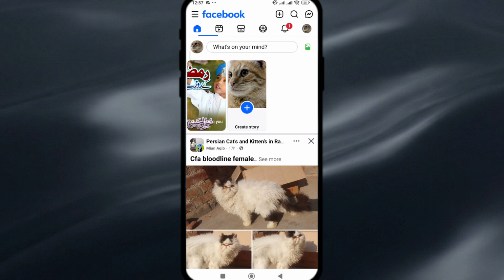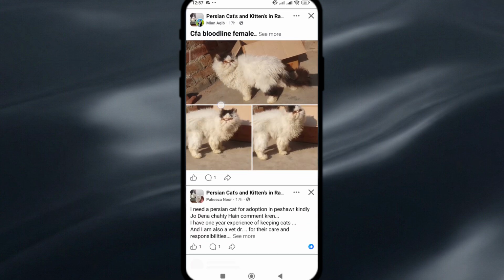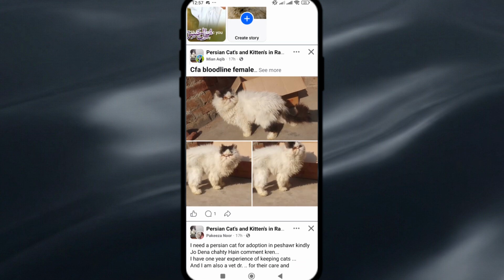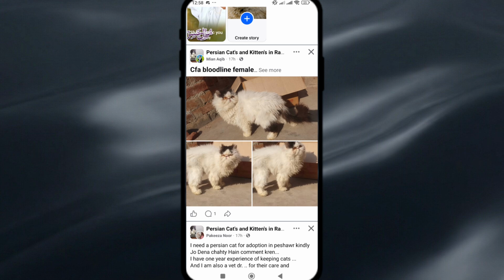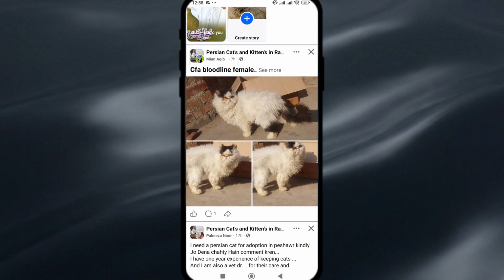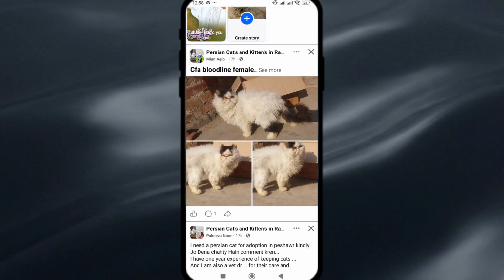How to create Facebook Account (2026 Guide)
How to Open Facebook Account (2026 Guide)

Learn how to open a Facebook account with this easy step-by-step tutorial (2026 guide). If you are new to Facebook and want to create an account on your phone or computer, this video will show you the complete process from start to finish. This guide is perfect for beginners who want to join Facebook and connect with friends, family, and communities online.

🔹 What You’ll Learn in This Video:
✔ How to download or open the Facebook app
✔ Step-by-step process to create a new Facebook account
✔ How to verify your phone number or email
✔ How to set your profile photo and basic details
✔ Tips to secure your Facebook account after signup

🌍 Discover More Tutorials on Our Channel
✔ Facebook Account Setup Guides
✔ Facebook Privacy and Security Tips
✔ Social Media Beginner Tutorials

🌍 Multi-Language Welcome
• Spanish: ¡Bienvenido! Aprende cómo abrir una cuenta de Facebook paso a paso.
• Hindi: Facebook अकाउंट कैसे खोलें — आसान स्टेप-बाय-स्टेप ट्यूटोरियल।
• Arabic: مرحبًا بك — كيفية إنشاء حساب فيسبوك خطوة بخطوة.
• Bengali: Facebook অ্যাকাউন্ট কীভাবে খুলবেন — সহজ স্টেপ-বাই-স্টেপ গাইড।
• Chinese: 欢迎观看 — 如何创建 Facebook 账户教程。
• German: Willkommen! So eröffnen Sie Schritt für Schritt ein Facebook-Konto.
• French: Bienvenue ! Comment créer un compte Facebook étape par étape.
• Polish: Witamy! Jak otworzyć konto na Facebooku krok po kroku.
• Russian: Добро пожаловать! Как создать аккаунт Facebook шаг за шагом.
• Portuguese: Bem-vindo! Como criar uma conta no Facebook passo a passo.
• Filipino: Maligayang pagdating! Paano gumawa ng Facebook account step-by-step.
• Vietnamese: Chào mừng! Cách tạo tài khoản Facebook từng bước.
• Indonesian: Selamat datang! Cara membuat akun Facebook langkah demi langkah.
• Turkish: Hoş geldiniz! Facebook hesabı nasıl açılır — adım adım öğrenin.